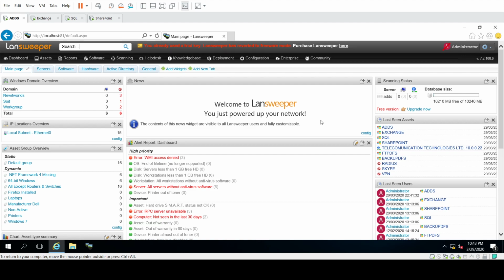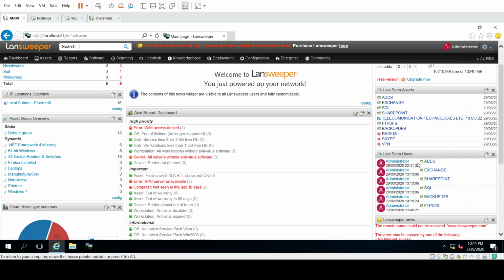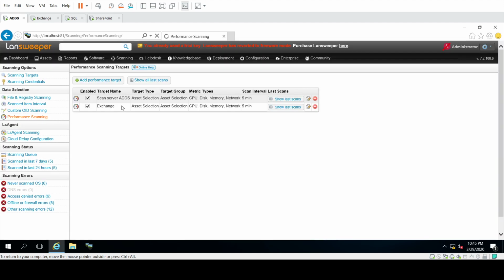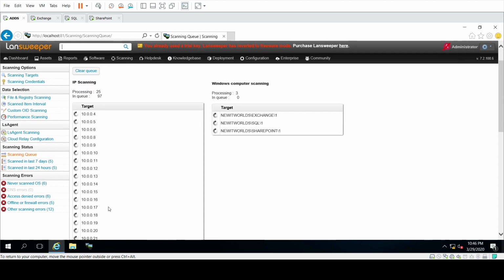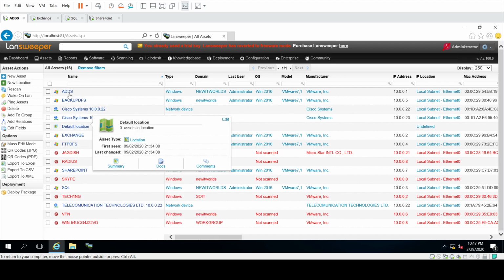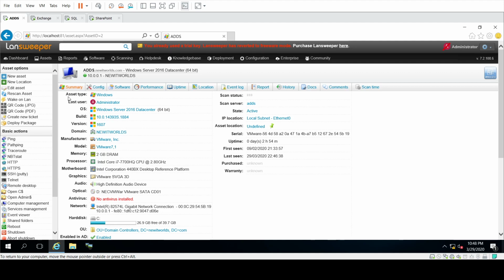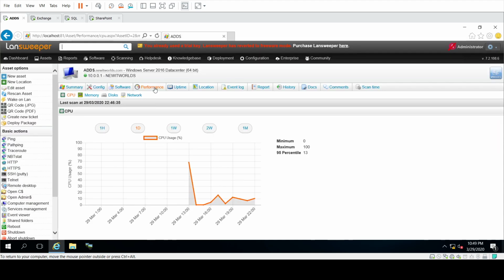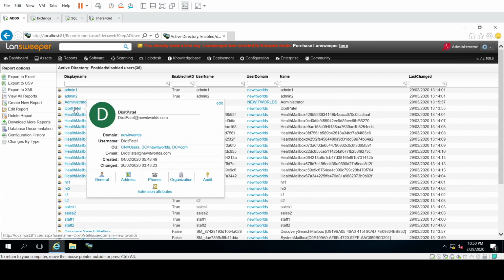Lansweeper Introduction and Demonstration For IT Expo By Group 3 (NEWITWORLDS.com)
Basic Feature Of Lansweeper